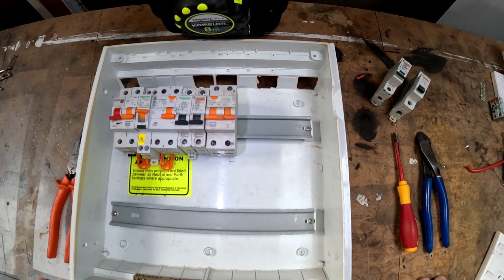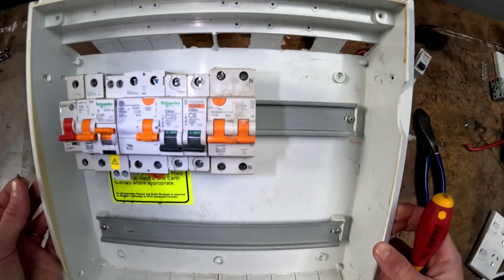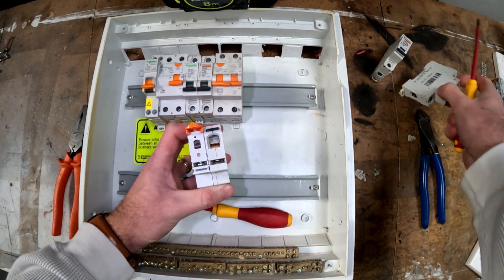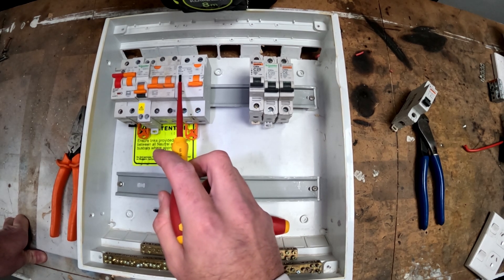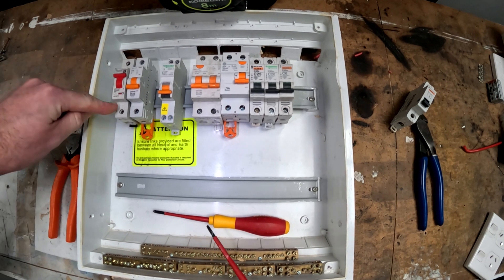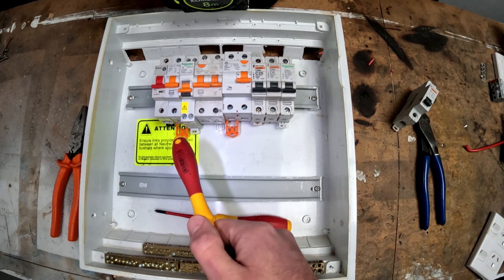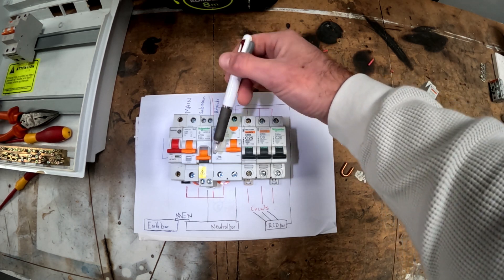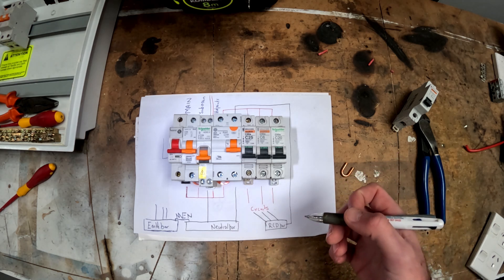Things to know BEFORE starting on a Switchboard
There's always lots to learn, and switchboards are no exception to that. I've gone through some basics in this video, but there is still a vast amount of regulations surrounding switchboards. Insuring that they are installed properly and safely. Switchboards are coved in the wiring rules all throughout, the main of which is from section 2 onwards. I would highly recommend having a look to see what you can find for yourselves.